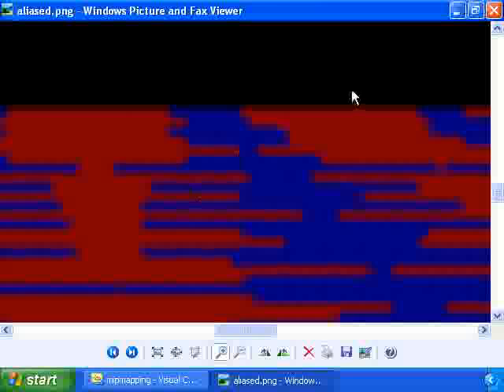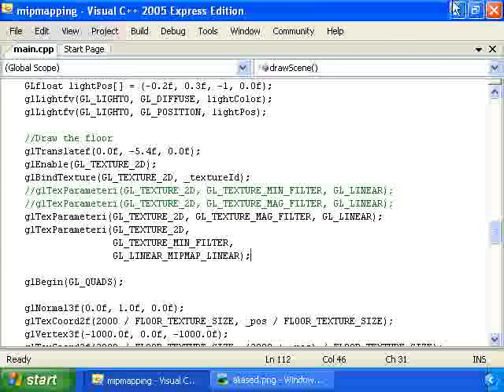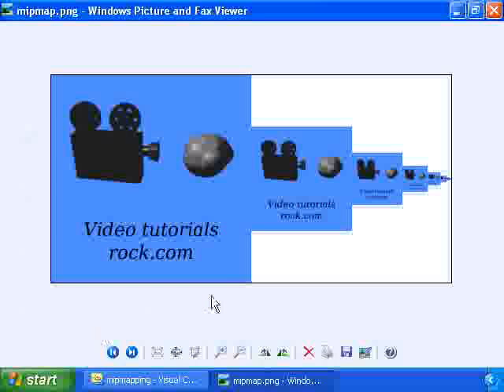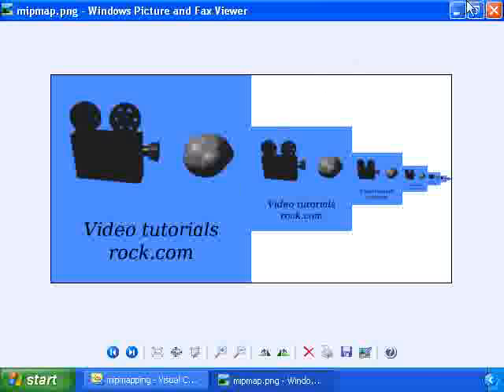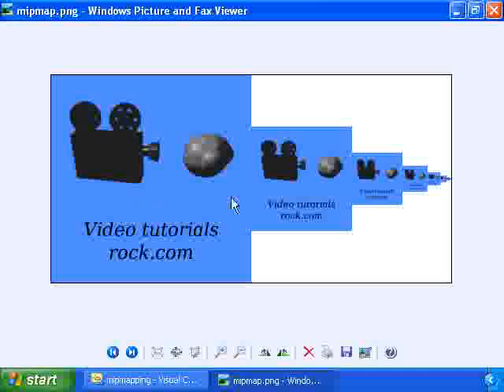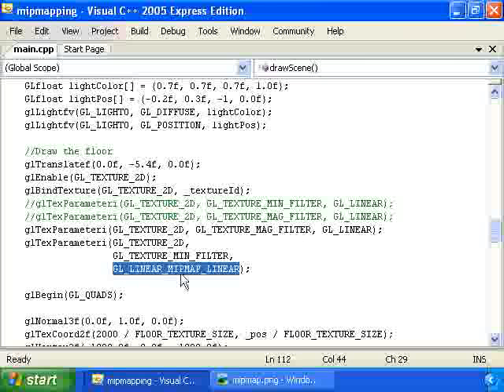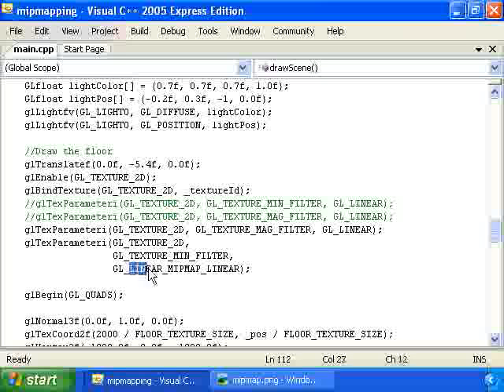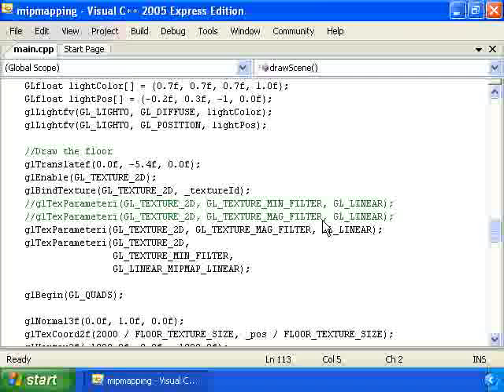OpenGL Tutorial #19 - Mipmapping